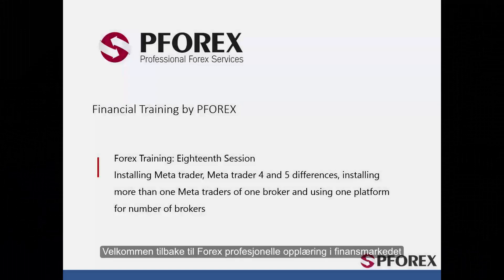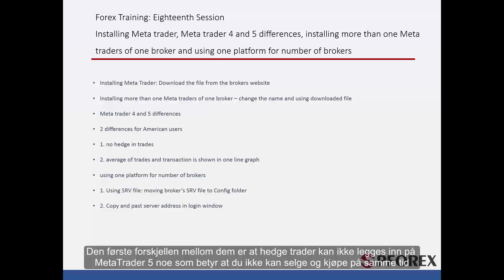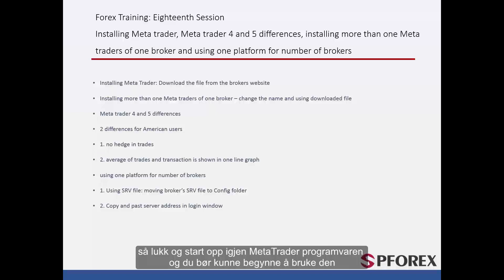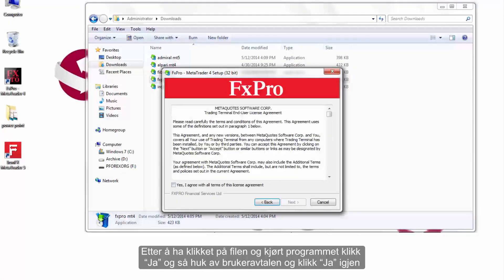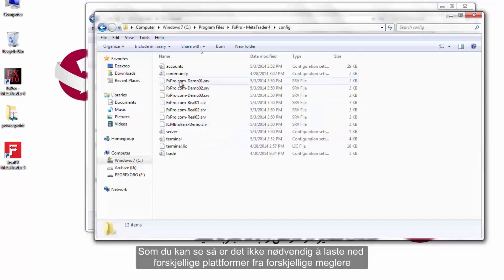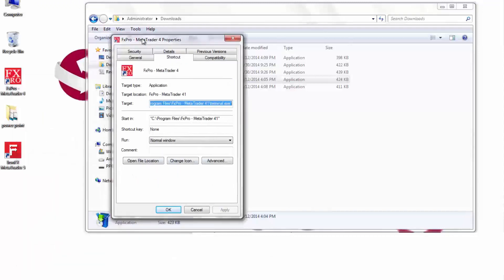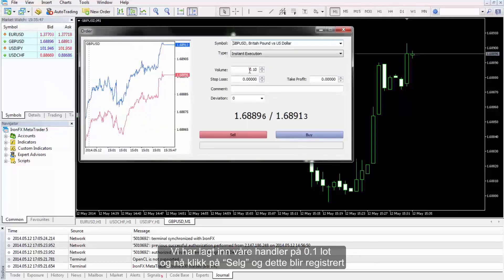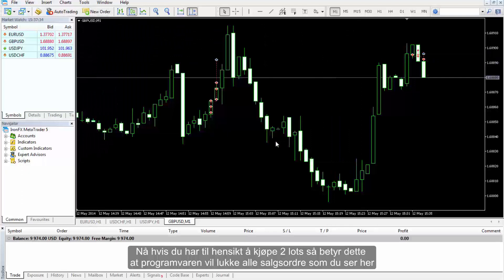18 Metatrader opplaring